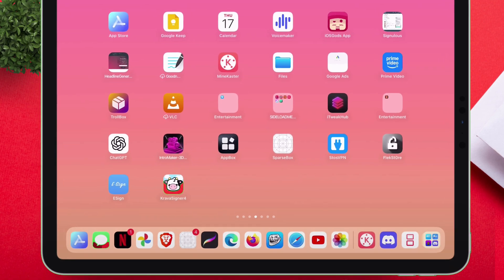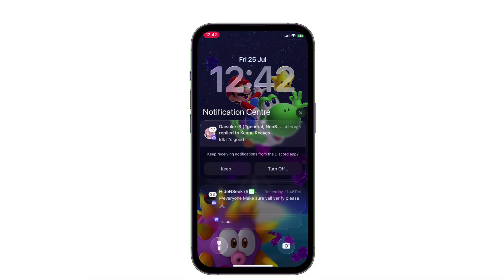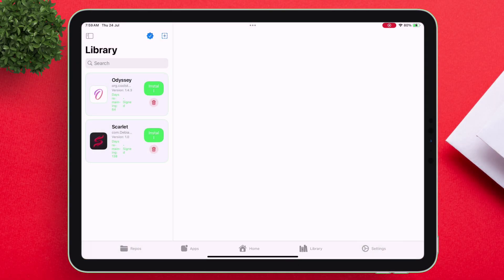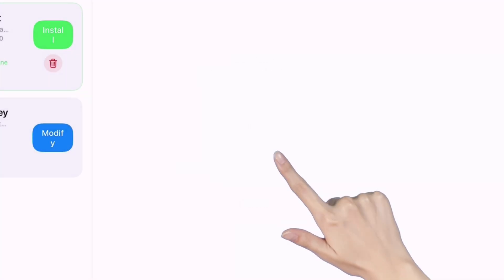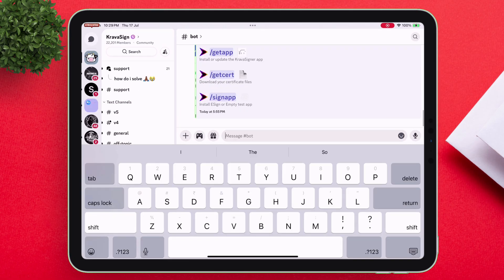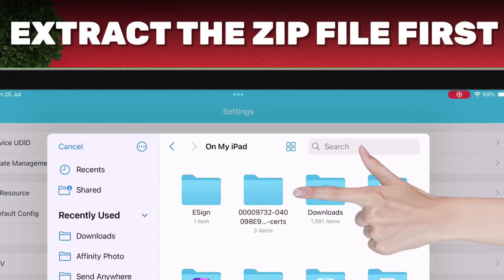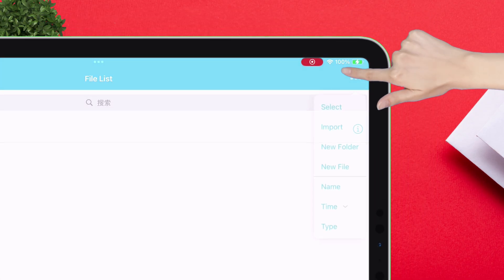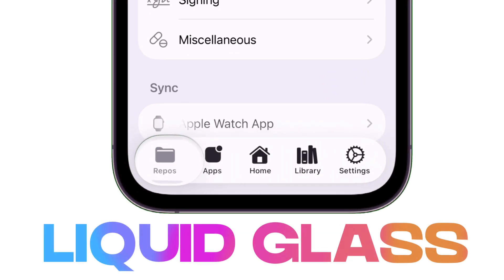KravaSign iOS: Unlimited IPA Install No PC No Revokes No DNS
How to install IPA file on iPhone without computer using KravaSign iOS and Esign – jailbreak-free method with 1-year revoke protection!

Unlimited IPA Install without getting revoked! Discover how to install IPA file on iPhone with Kravasign iOS & Esign 5.0. Learn how to sign with KravaSign, install kravasigner certificates, and experience Kravasign 2025 now, without any DNS setup! Explore how install unsigned IPA works, install IPA on iPhone without PC & sideload Unlimited Apps like a boss, ! This Kravasign review breaks it all down! Initiate Unlimited IPA Install No PC No Revokes No DNS.

 💬 Lets Join Over My Social Handles 💬